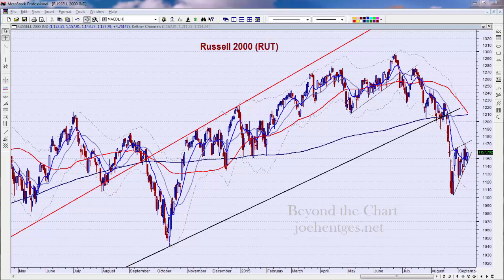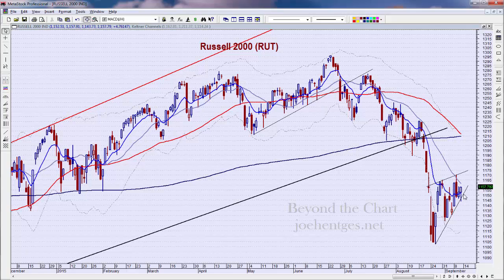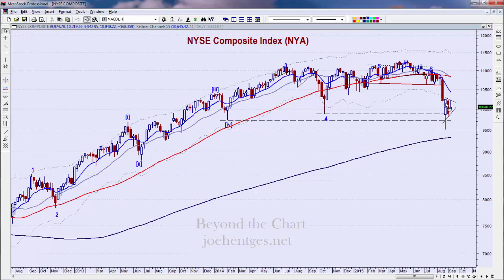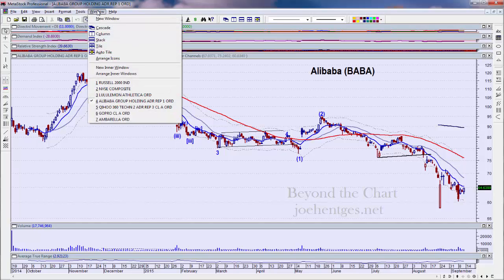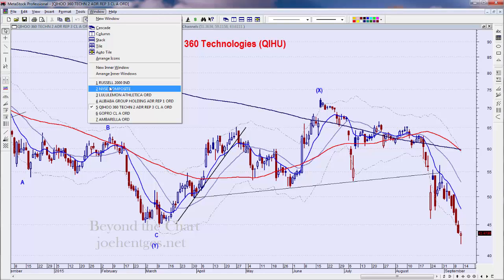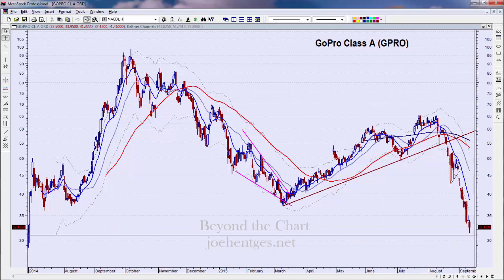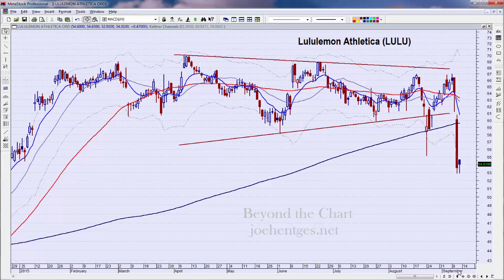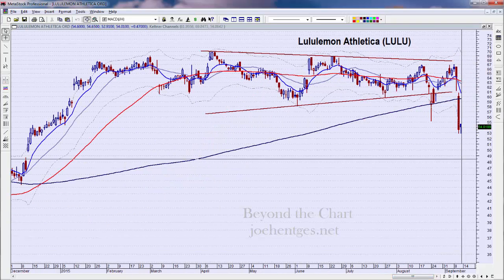Technical Analysis of Stock Market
In this technical analysis of the stock market video I take a look at the daily and weekly action in the Russell 2000 and NYSE Composite Index. Stocks in focus are AMBA, GPRO, BABA, QIHU and LULU.